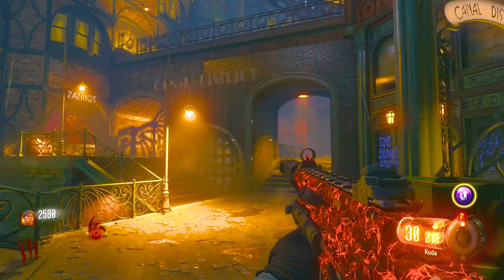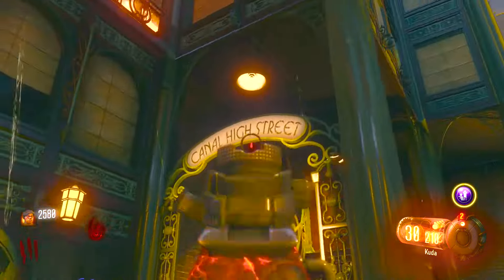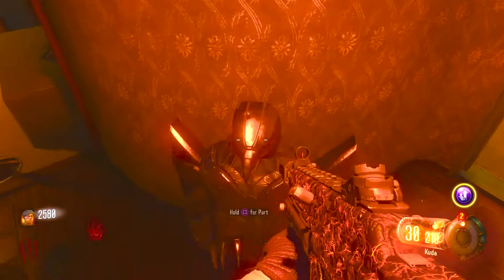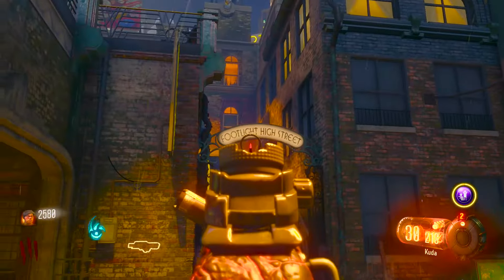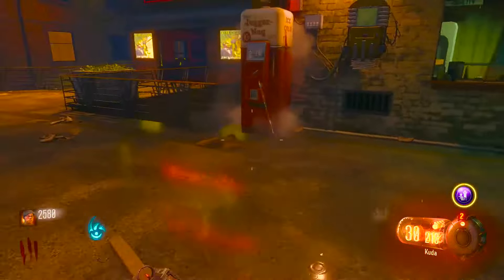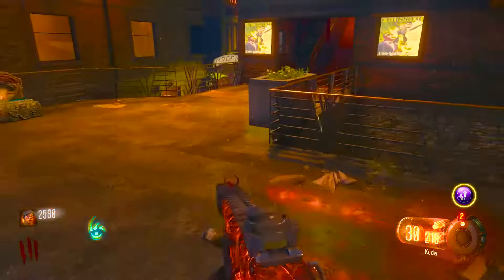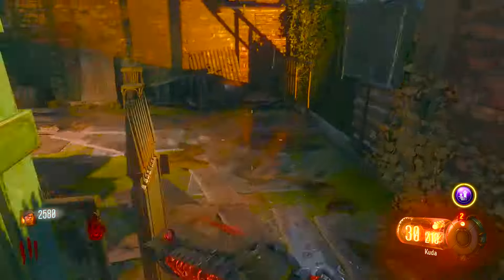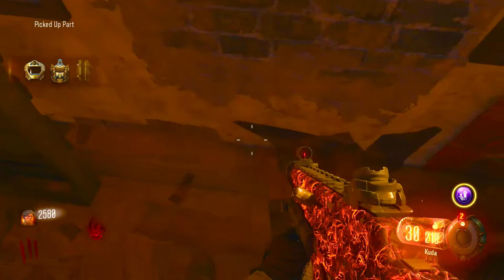SHADOWS OF EVIL - SHIELD FAST GUIDE (READ DESCRIPTION OR PINNED COMMENT)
Hey everyone, I wish nearing 100k views on this video was something to celebrate, but if you have been keeping up lately you know this channel will shut down. But Im not going anywhere, so if you plan to watch this video please watch it

Thank you for your support, I wills see you on the new channel

TIMESTAMPS
0:00 First Shield Part & Locations
0:16 Second Shield Part & Locations
0:30 Third Shield Part & Locations
0:44 Best Place to Build for General Play

SHADOWS OF EVIL - SHIELD GUIDE IN 49 SECONDS
Today we show you how to get the shadows of evil rocket shield in less than a minute. Lmao it aint that hard. Also correction, the Footlight shields first location is on the bench. To the right of what I aimed at. oh well im a lazy youtuber with a hundred subs lmao
shield guide
fast guide
quick guide
shadows of evil
shadows shield
shield tutorial
shadows of evil shield part locations